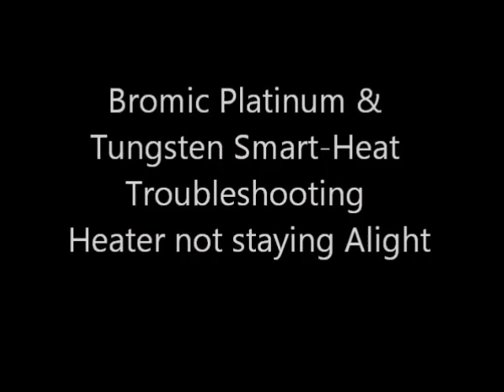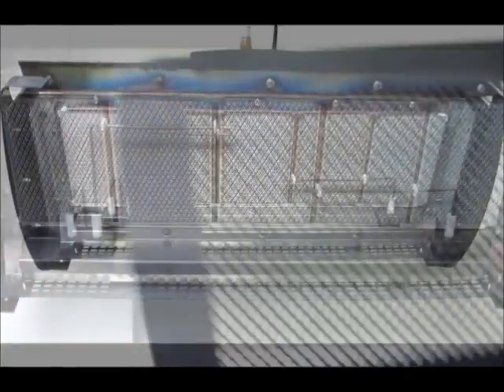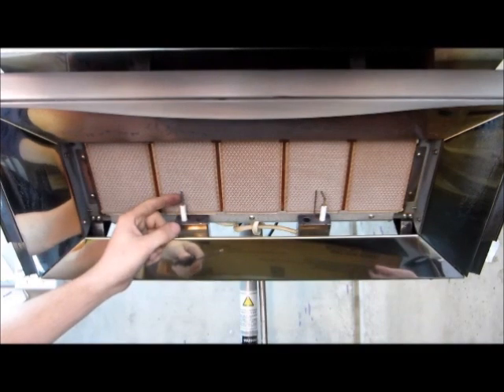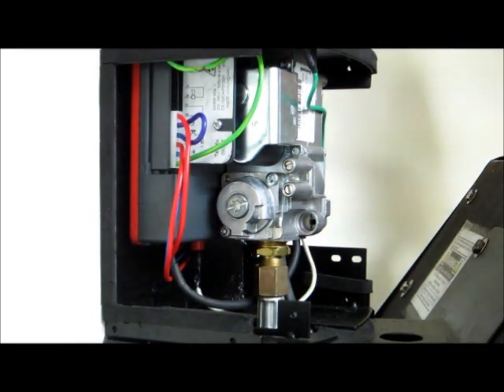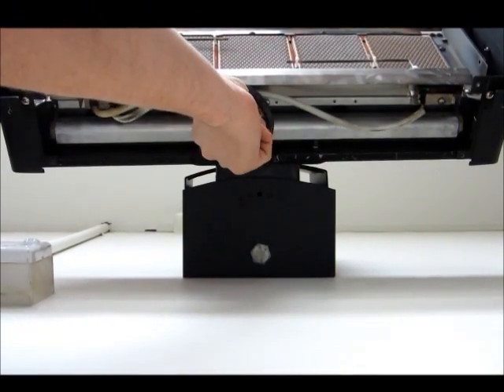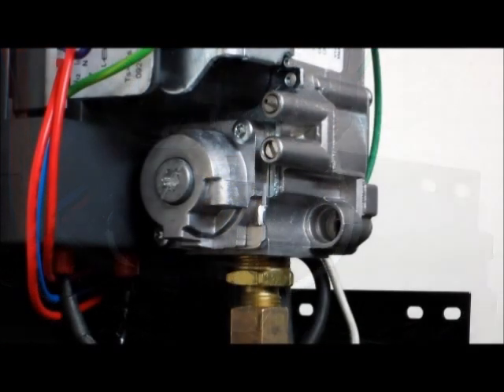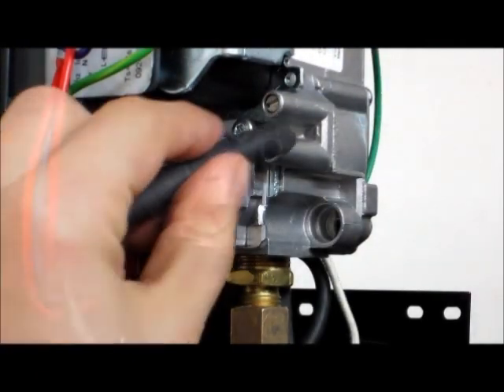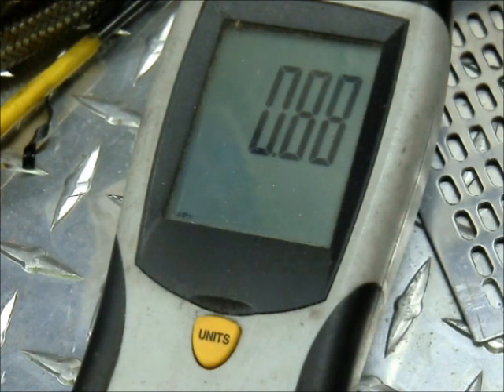Bromic Radiant Patio Heater Will Not Stay Lighted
Troubleshooting and "how to" assistance for Bromic outdoor radiant patio heaters that are  not staying lighted.  The information applies to both the Platinum and Tungsten series gas heaters.